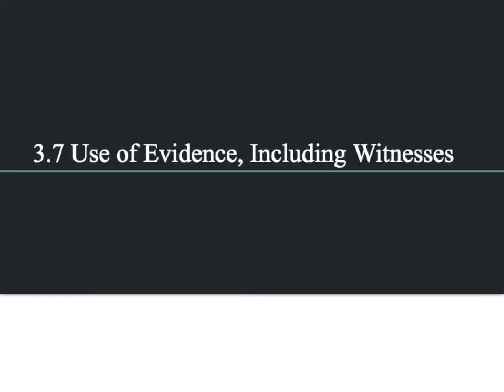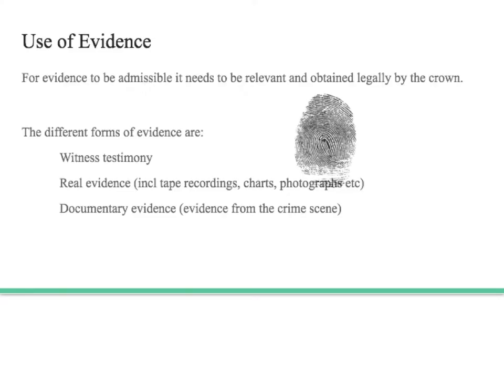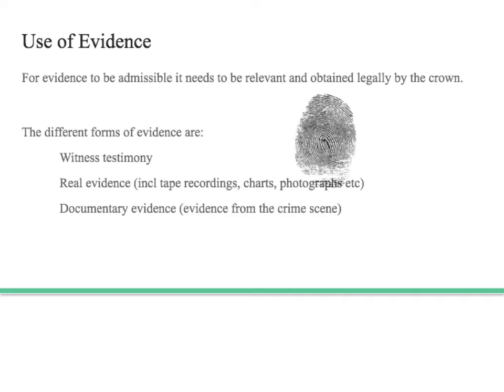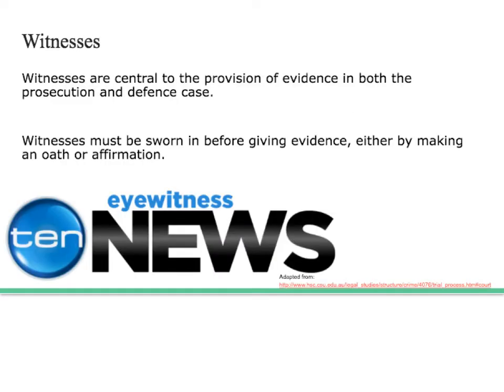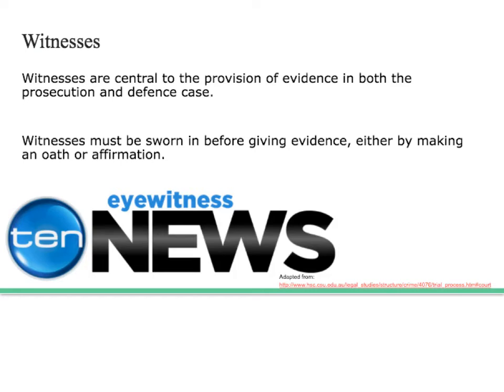3.7 Use of Evidence incl Witnesses